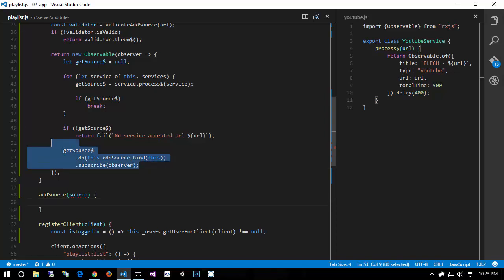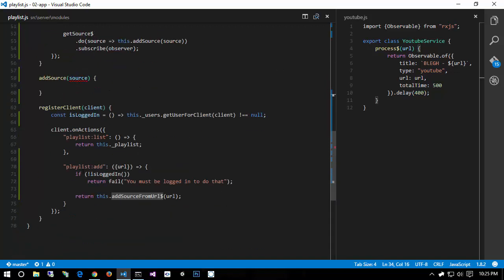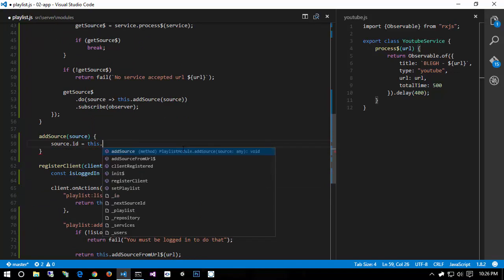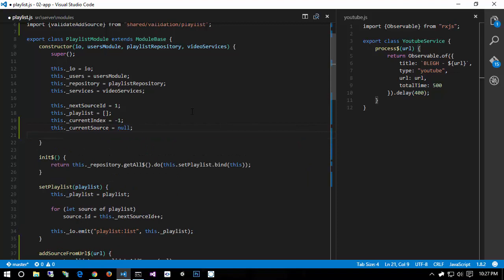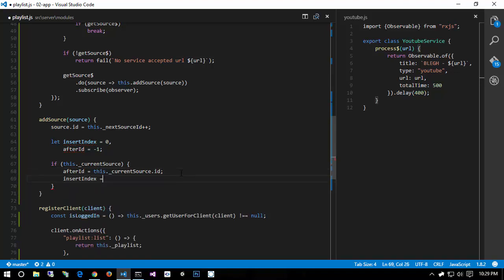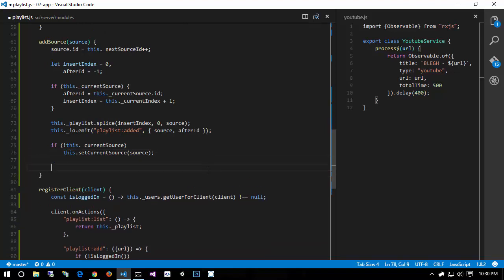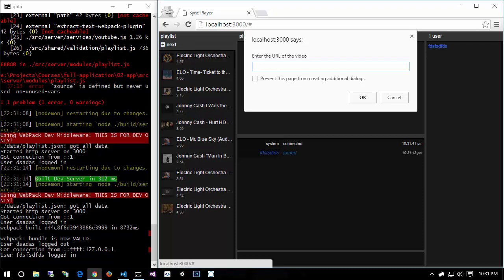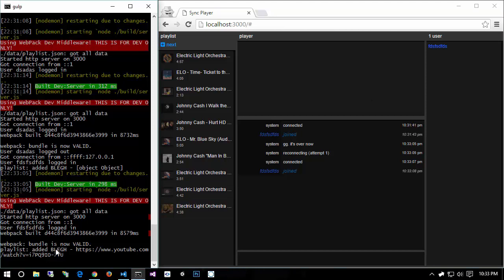🔴 Adding Items (2) • Playlist Feature • JavaScript Programming • JavaScript Tutorial • (Pt. 44)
00:00 - Creating a Pipeline with an Observer
02:00 - Introducing the Concept of a Currently Playing Playlist Item
03:55 - Adding a Source After the Currently Playing Item
06:01 - Debugging the Playlist Add Source Method
07:58 - Fixing the URL in the Adding Code

Learn JavaScript Programming - Playlist Feature: Adding Items - Part 2.

We continue with our implementation of being able to add items on the server side.